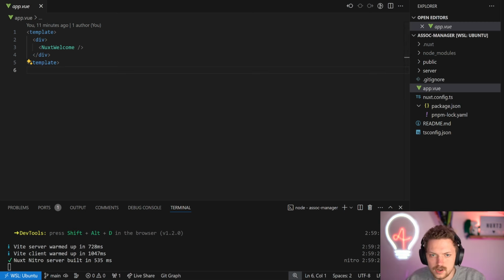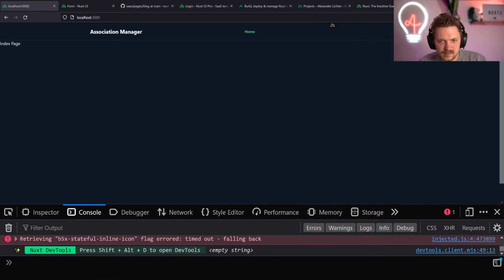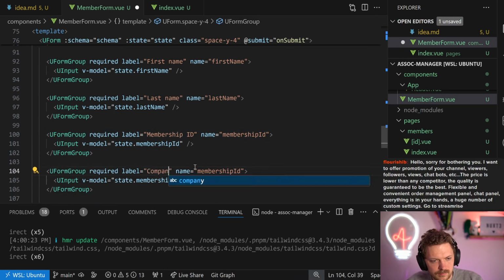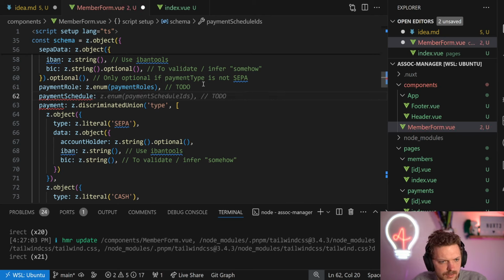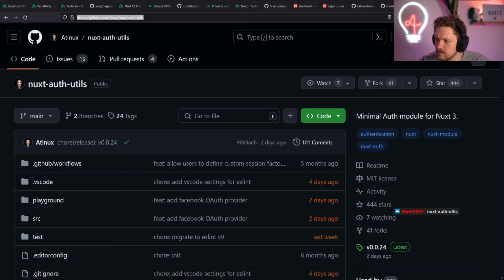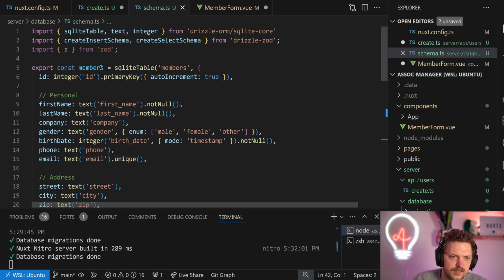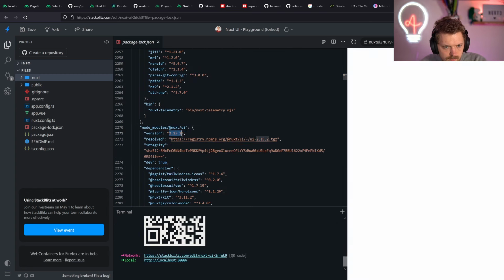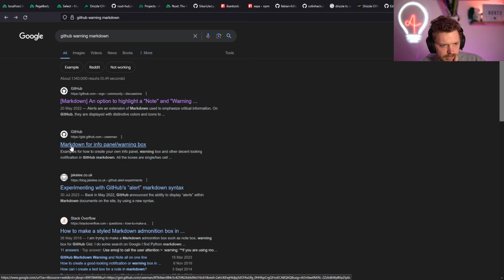Building an Association Manager with Nuxt.js Part 001 (Stream VOD)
Finally I found time to start a project I can stream again! We are building an association manager live on Twitch

Next stream planned for Monday, 29th April, 1pm CEST.

Highlights:
🛠 Creating a Nuxt app from scratch
🌟 Trying out Nuxt UI and Nuxt Hub
🤔 Wrangling with Zod, Drizzle and more

Recorded on: 20th of April 2024